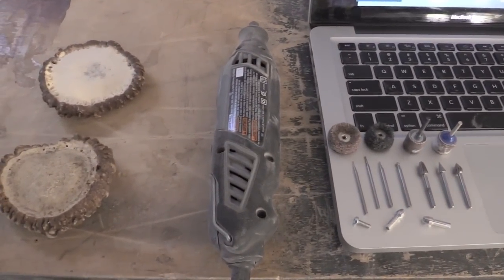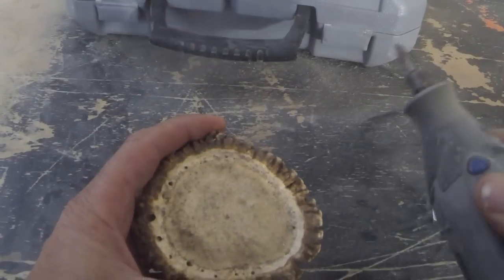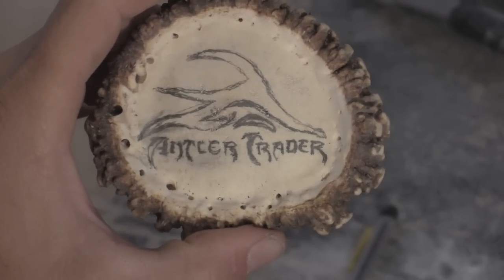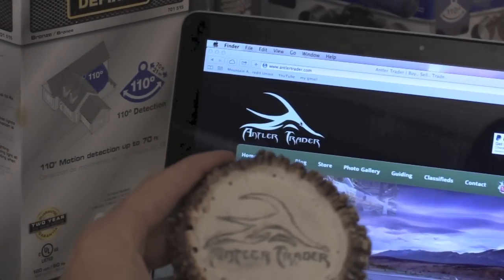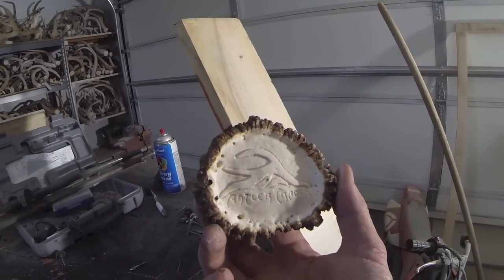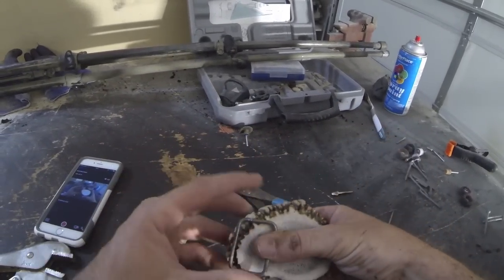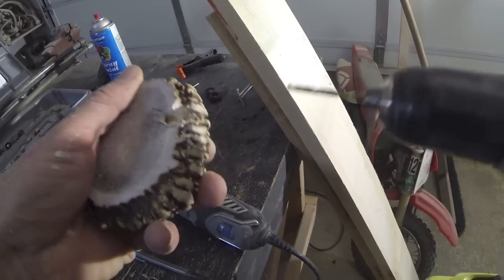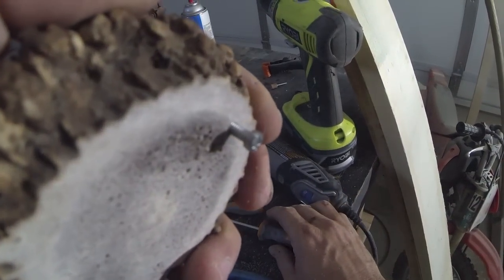HOW TO MAKE AN ELK ANTLER BELT BUCKLE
I've made around 40 belt buckles now out of elk antlers, here is a short video on how to do it and some of the tools I use.  It is a fun and useful thing to make out of your antlers.  I hope its useful and you have some fun making something you can use everyday out of all the hard work you out into finding antlers.